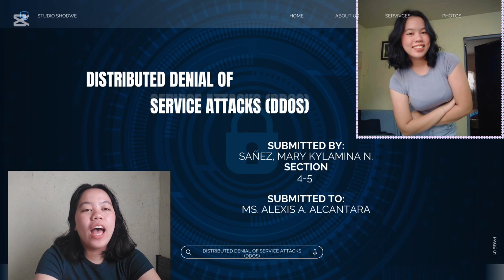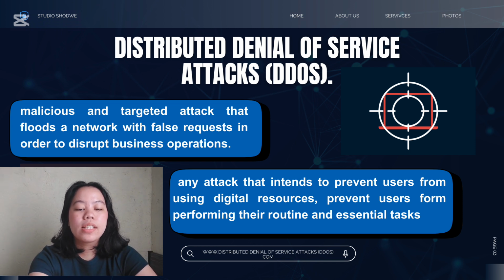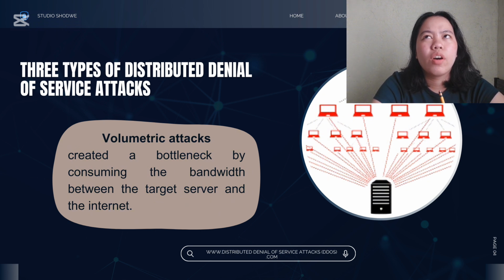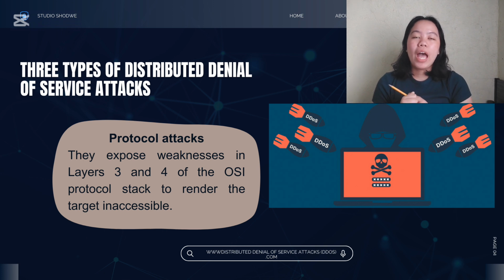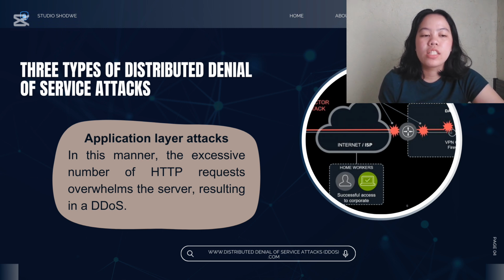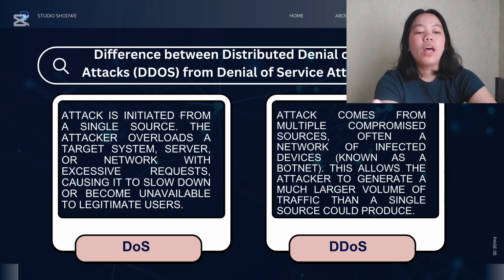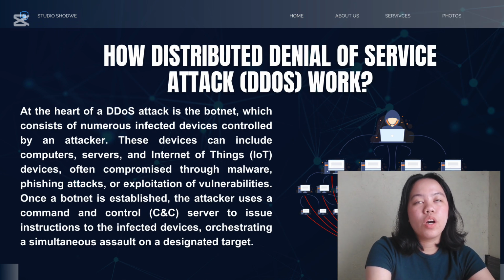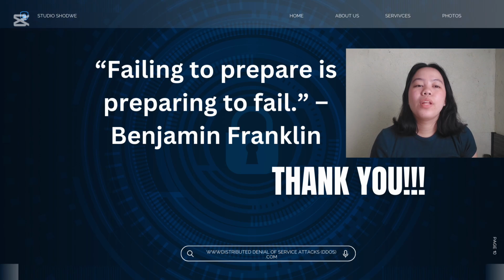Distributed Denial of Service Attack (DDoS)